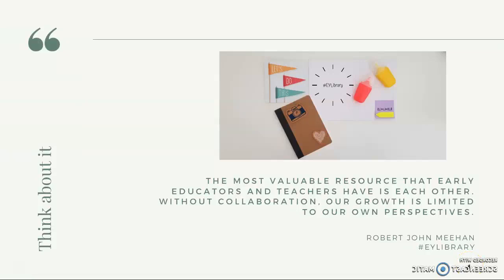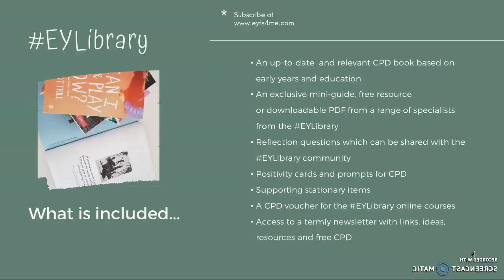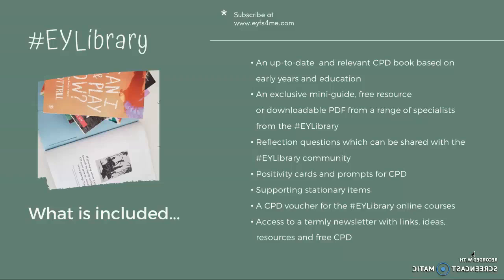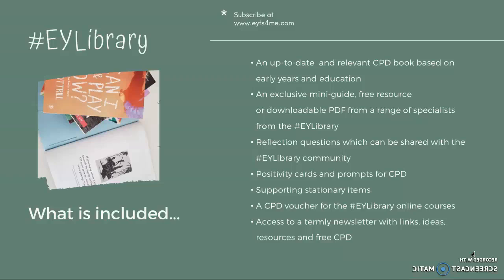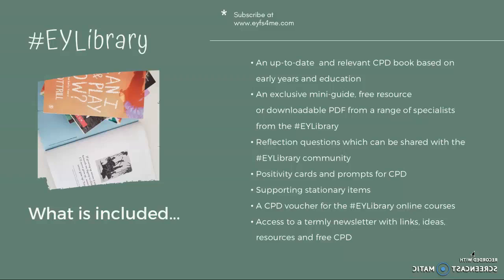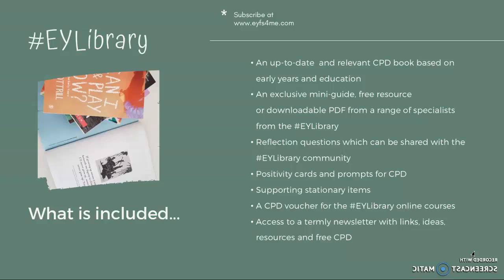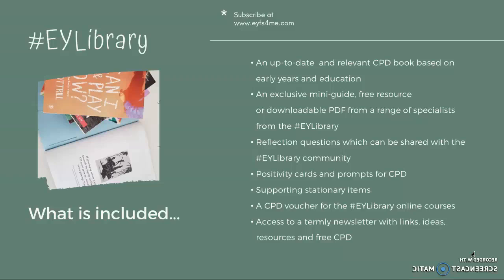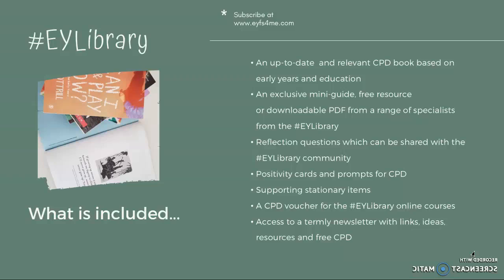Introducing the EYLibrary subscription box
Talking through the subscription box that is especially designed for CPD in the early years sector!